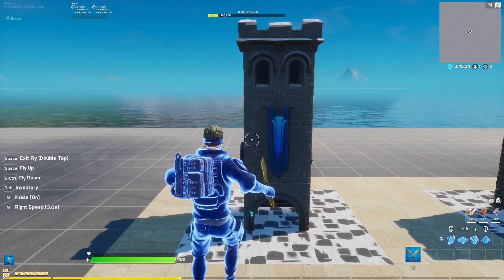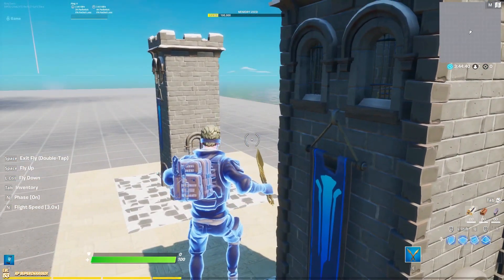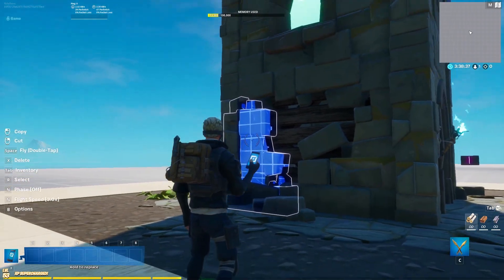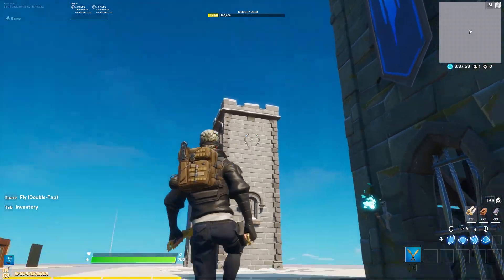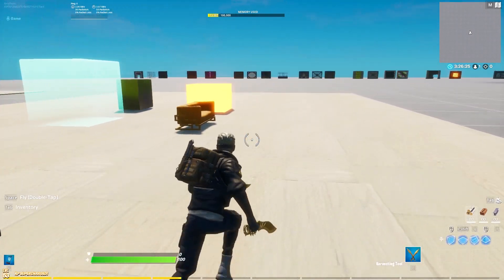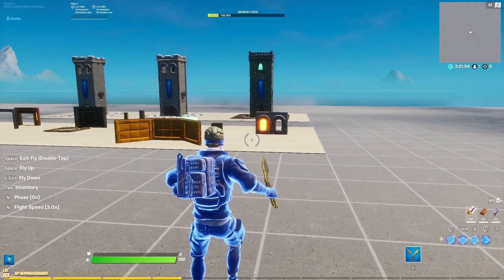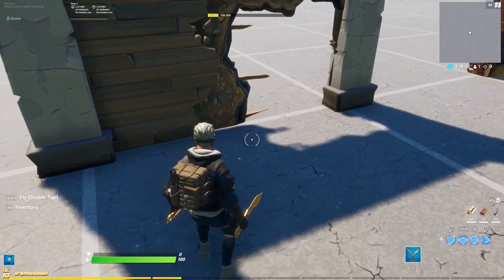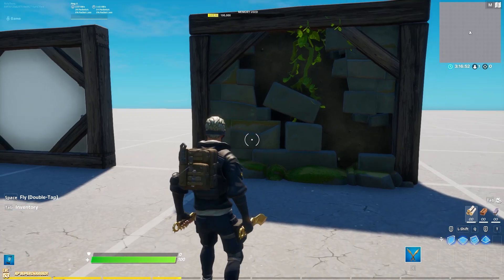How to make Custom Walls in Fortnite Creative [20+ Examples]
In this video I show you how to step up your game in Fortnite creative and create custom walls and all kinds of unique stuff.